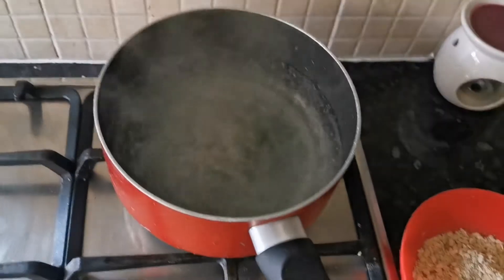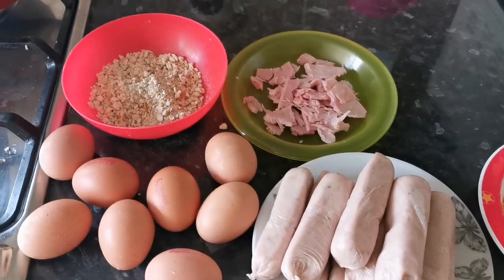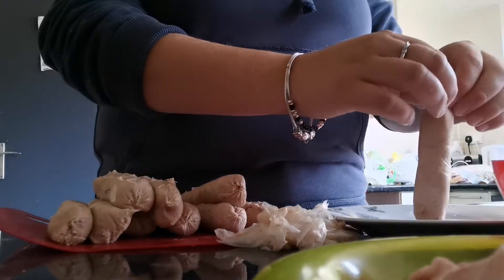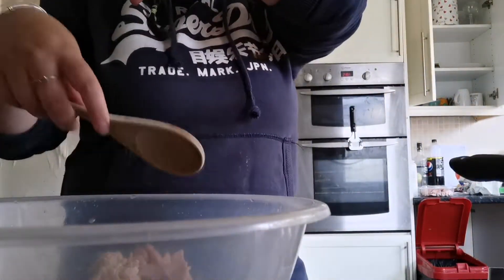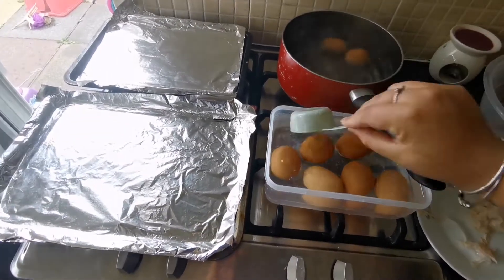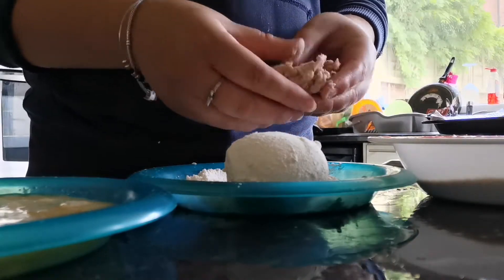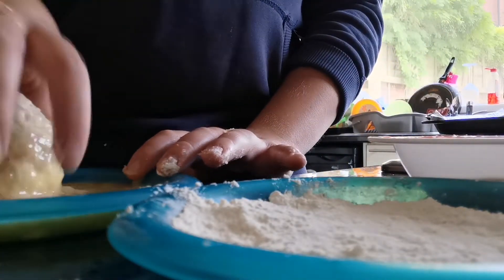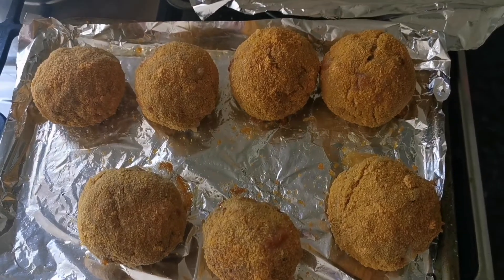scotch egg recipe | home-baked scotch egg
Home made scotch egg recipe

Really yummy.